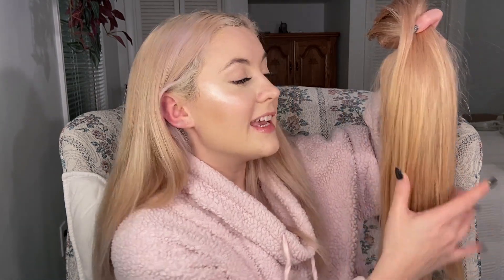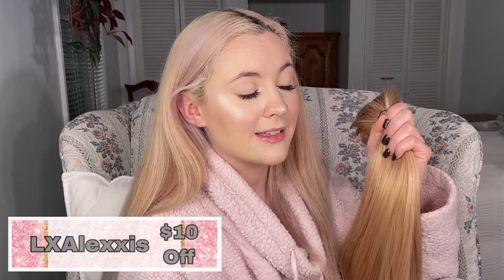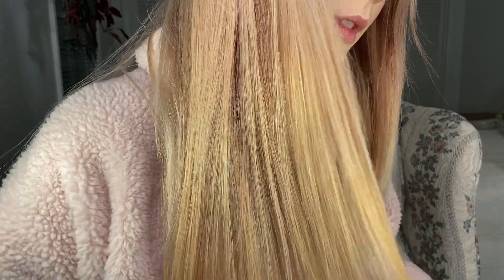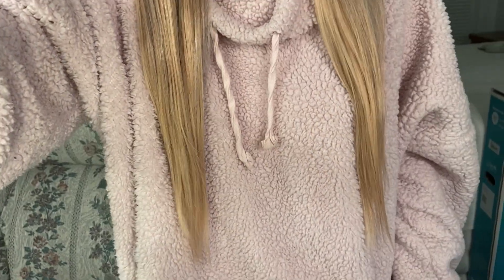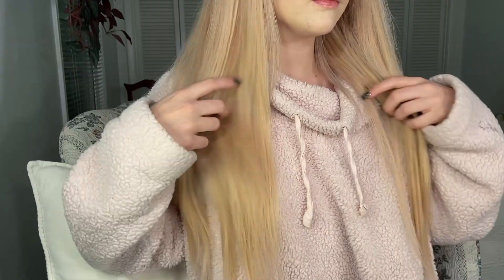trying amazing beauty hair extensions :)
hello everyone! today i am trying out amazing beauty hair extensions:)

Company: AmazingBeautyHairExtensions
Hair name: clip in hair extension
Hair material:100% remy human hair
Hair Length:20inch
Hair Color: 18#
Hair Weight:140gram/set
Package:a set of 7 pieces
1 piece of 8 inch weft with 4 clips;
1 piece of 7 inch weft with 4 clips;
1 pieces of 6 inch wefts with 3 clips;
4 pieces of 4 inch wefts with 2 clip.